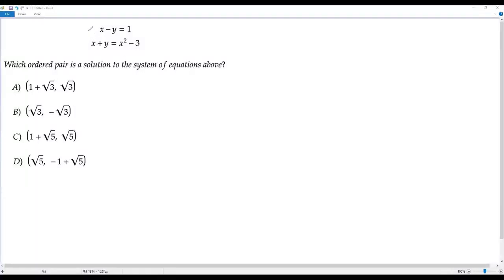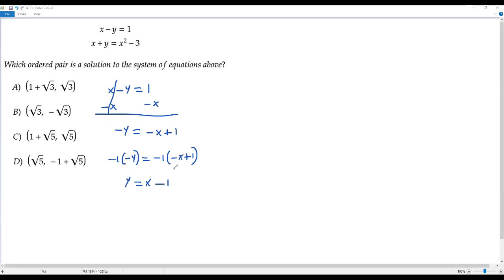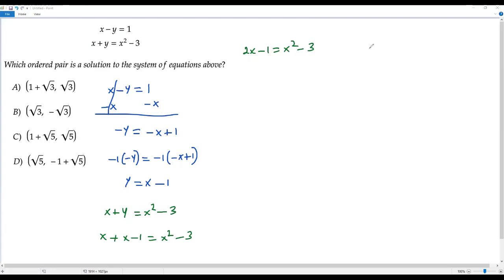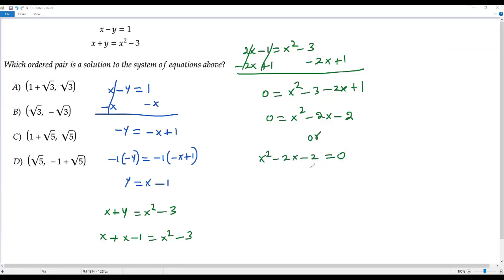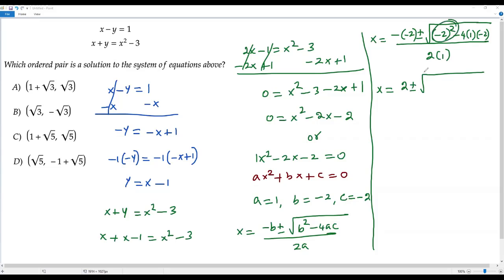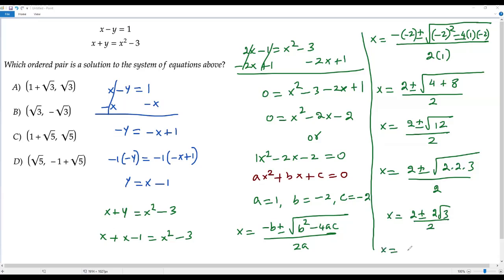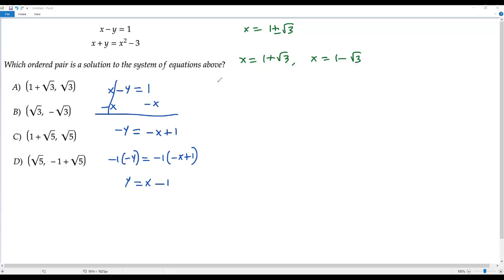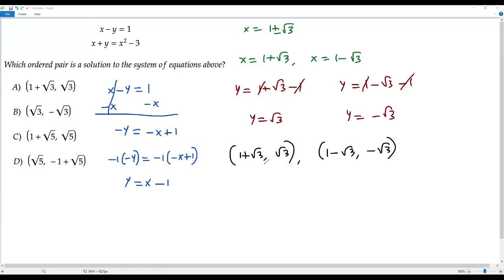SAT Math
x + y = x^2 - 3

Which ordered pair is a solution to the system of equations above?